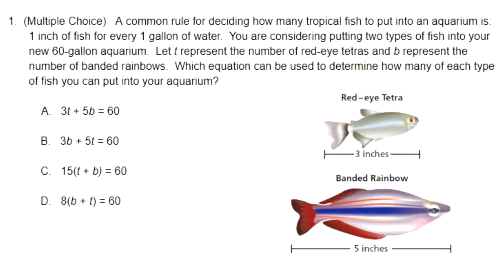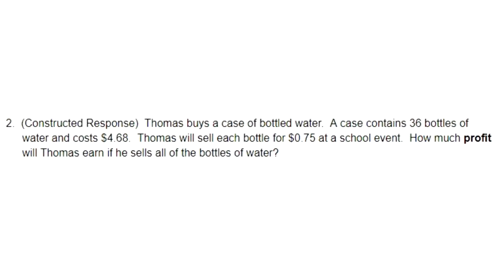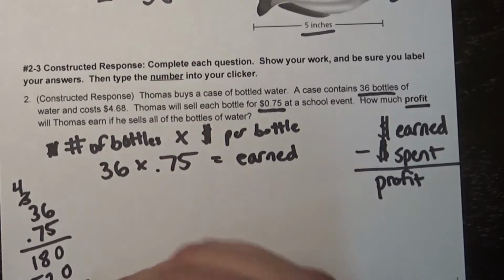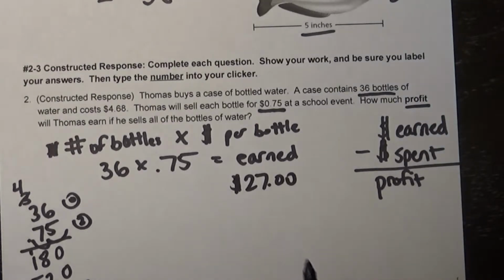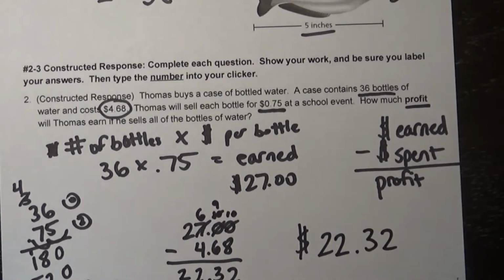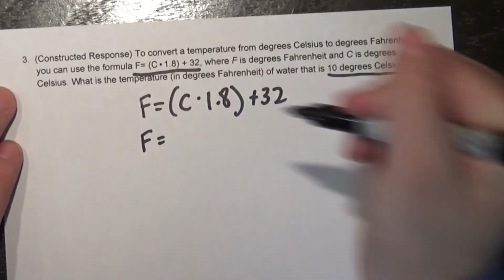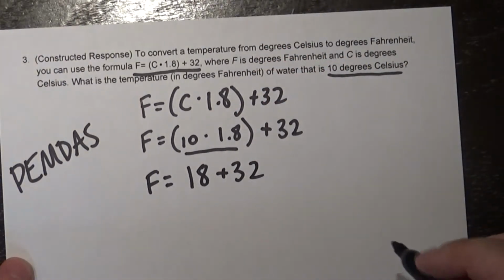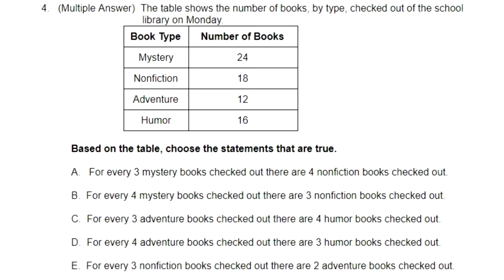Focus Week 23 Review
Review Focus Week 23 with Mr. Regener!  Answer the focus questions as you watch the video to prepare for the weekly quiz!